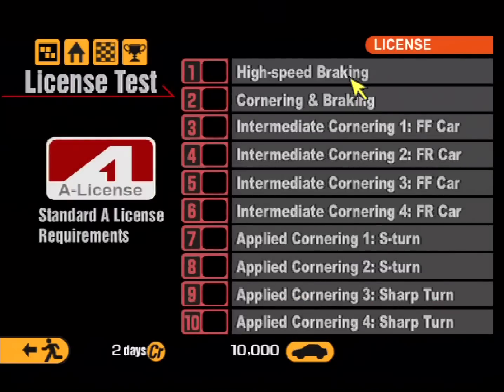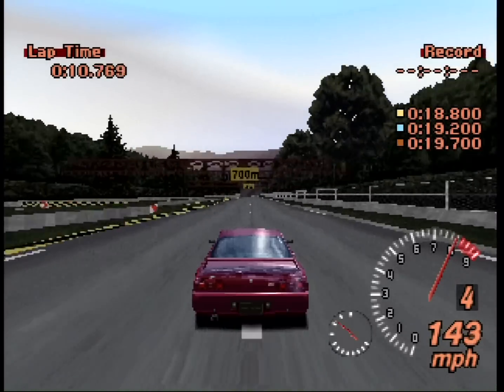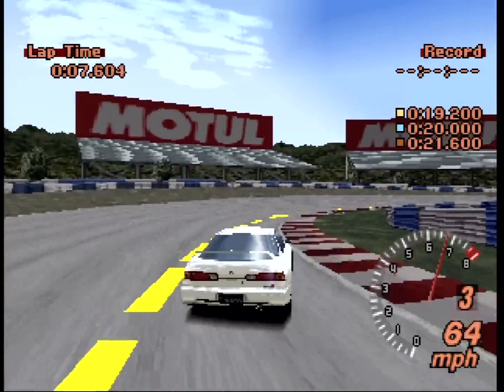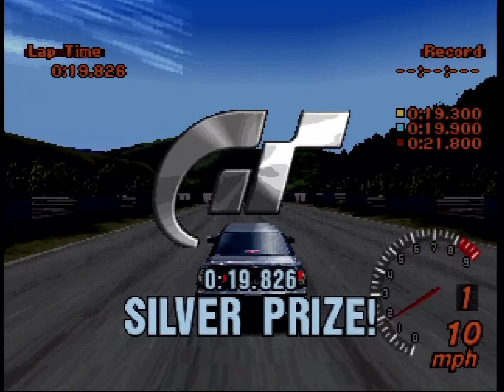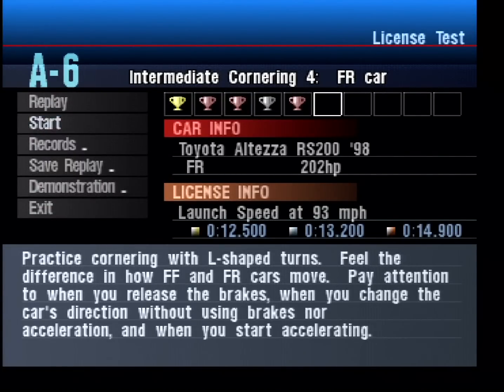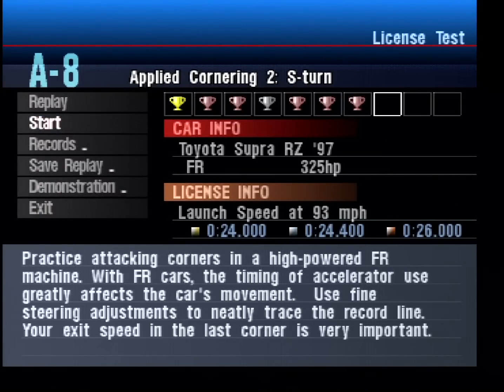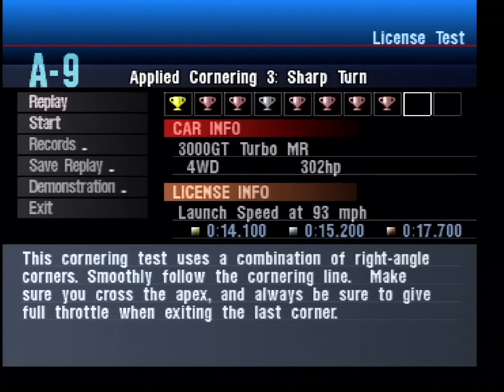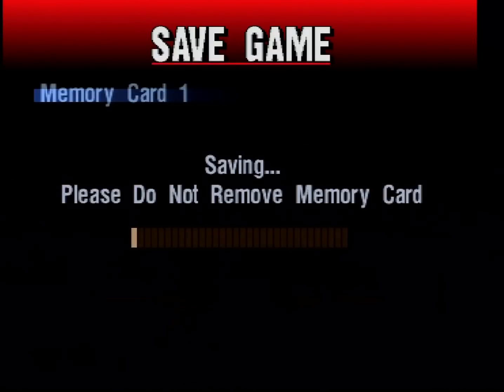Let's Play Gran Turismo 2 Part 002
A license test. For the A license.